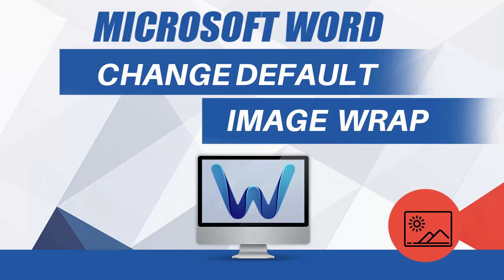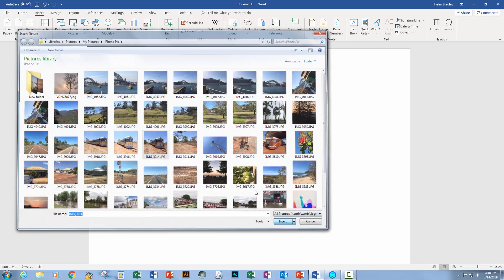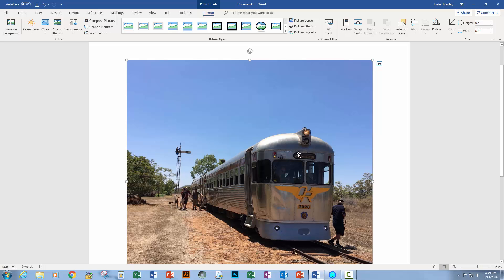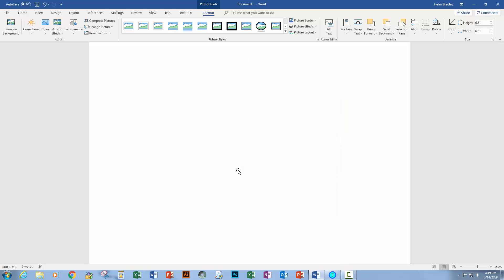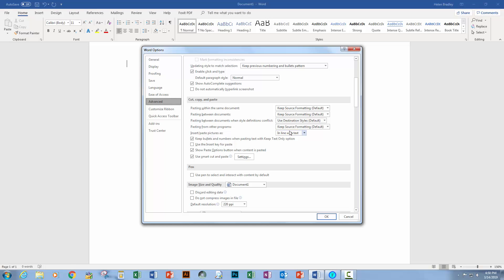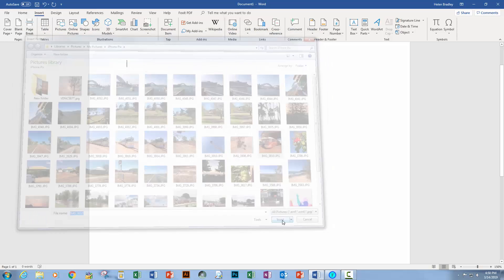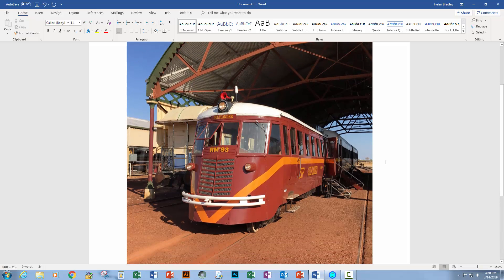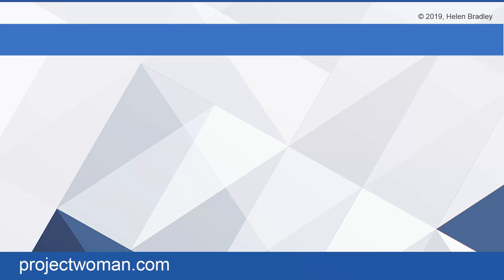Word - Change Image Default - Make Text Wrap Around Pictures by Default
Word - Change Default Image Wrap - Stop Pictures appearing Inline with Text!
By default images are added to Microsoft Word documents as Inline images so they are treated as a piece of text. This is not the best option and, instead, you can configure Word so images are inserted with your preferred alignment such as Square, Tight, Through etc. In this video I'll show you how to change Word's default behaviour and explain how this will speed up your work in Word but still allow you to revert to Inline with Text should you ever need to do so.